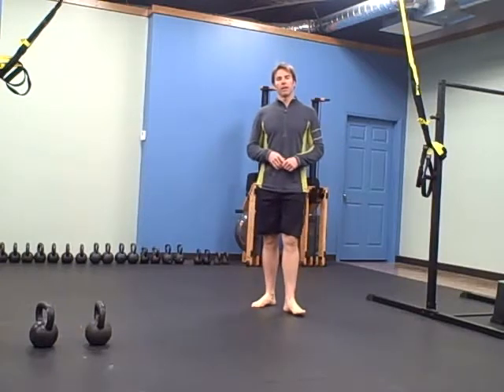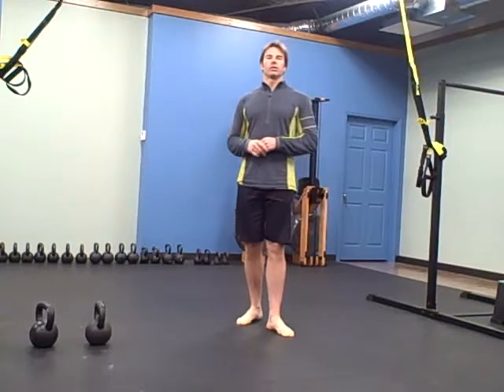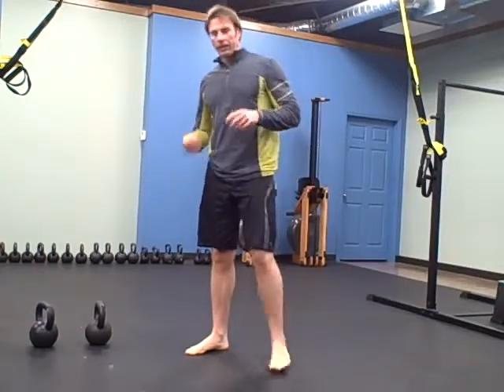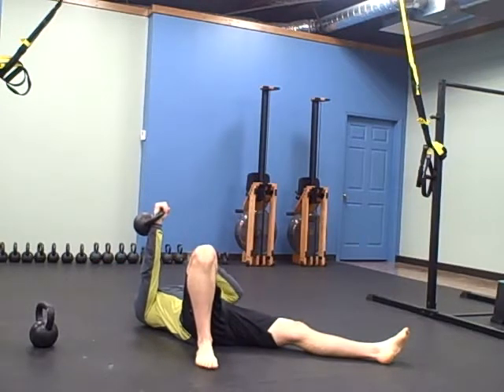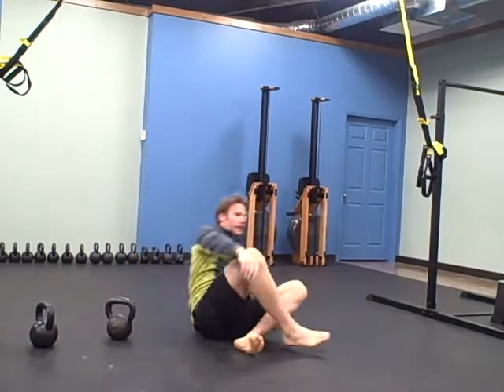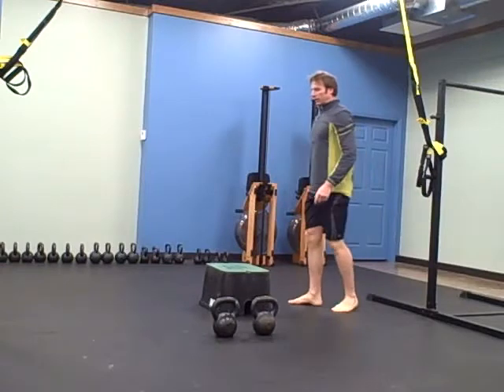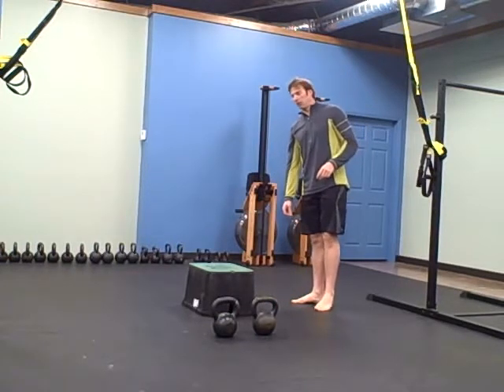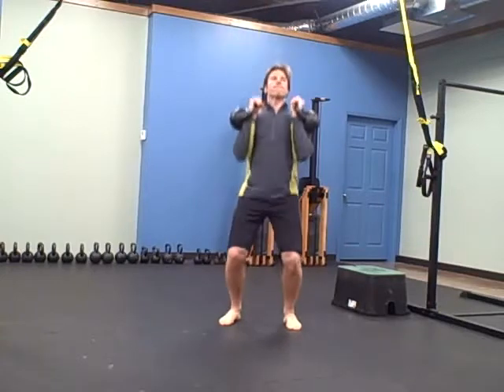Kettlebell Workout 2/16/2012 A Lover not a Fighter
Description of Workout:
Warm-up:
20 deck squat/ side plank to shoulder/ jump for height
5 TGU each side

Workout: Fight Gone Bad
1 min for each
3 rounds
Box jump or jump over box
Push press with 2 KBs
Row machine
Thruster with one KB
Sumo Dead Lift High Pull with 2 KBs